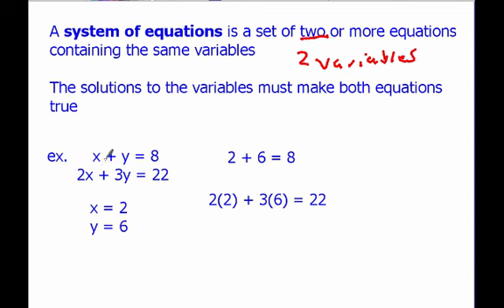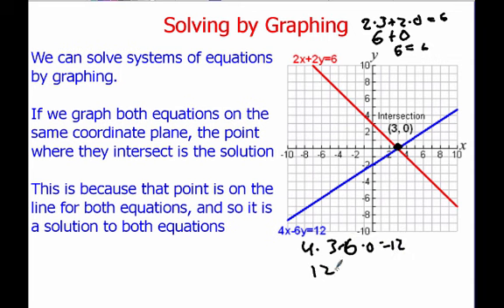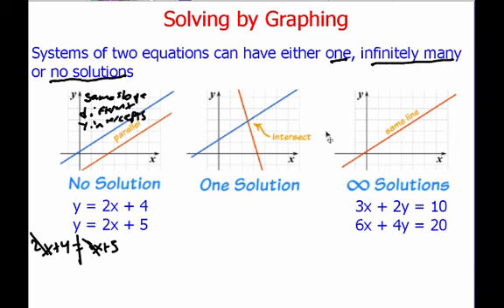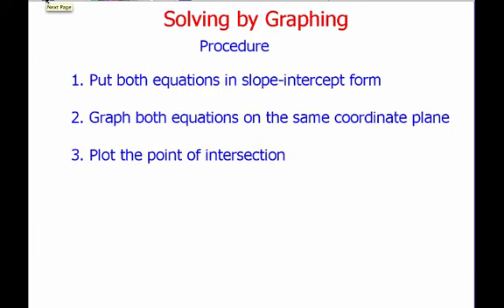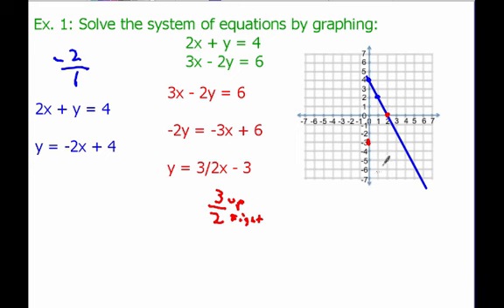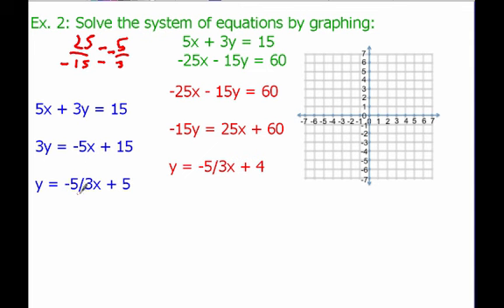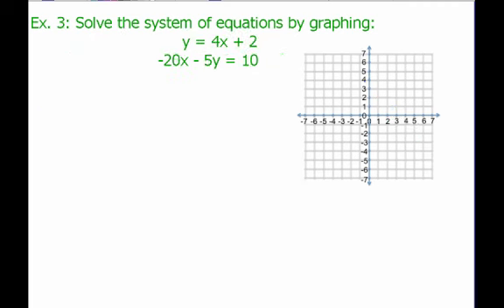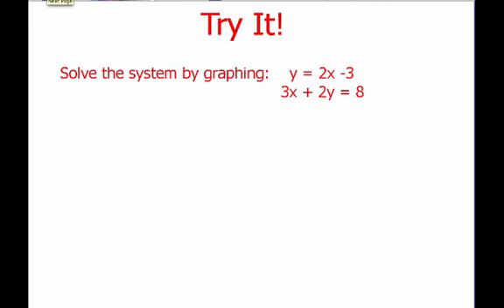Solving Systems of Equations by Graphing